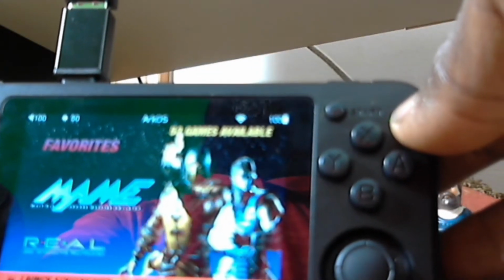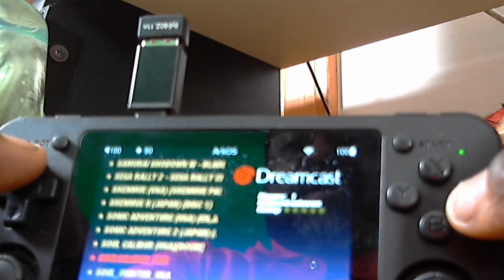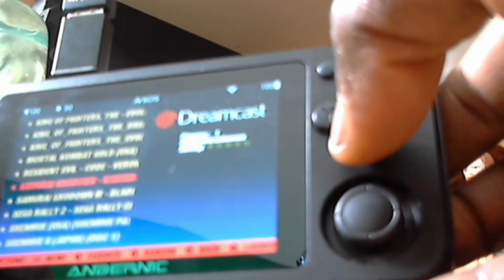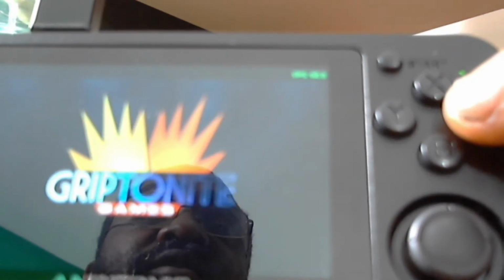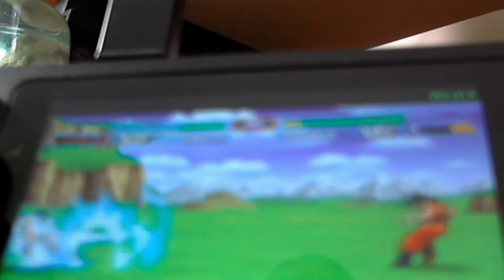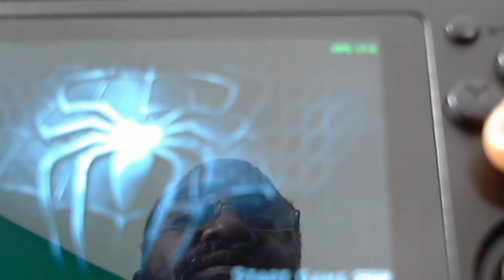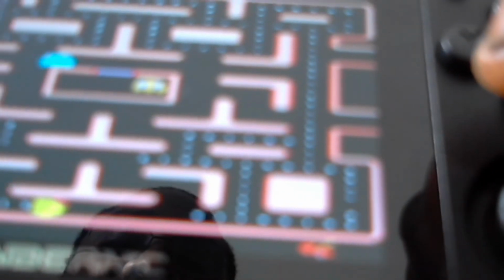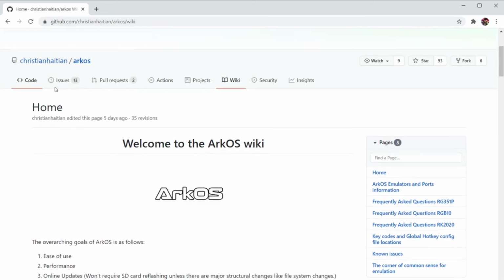RG351P Review- Retro Handheld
A fair and honest review of the retro handheld gaming system.